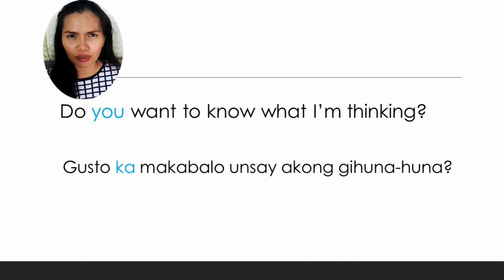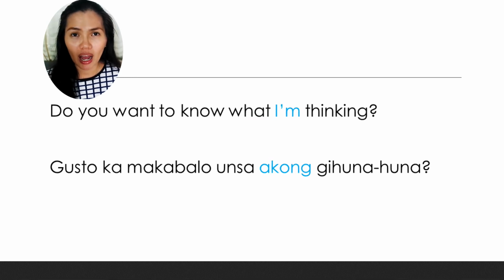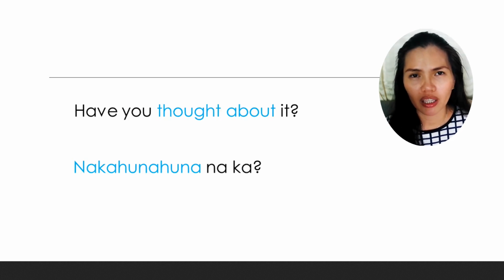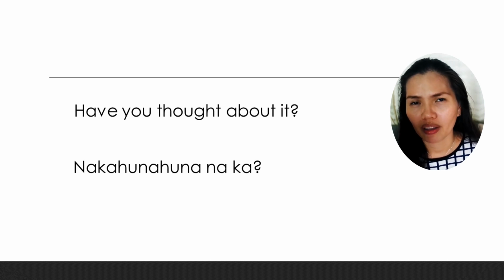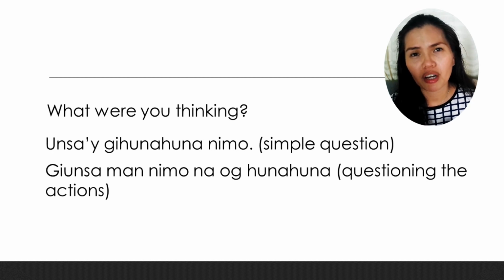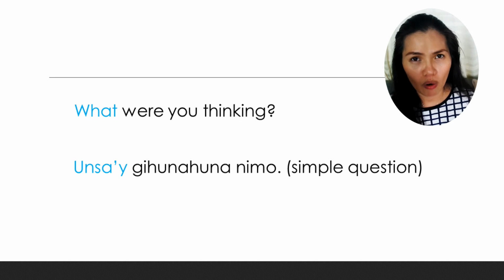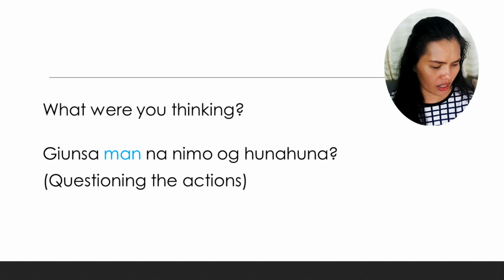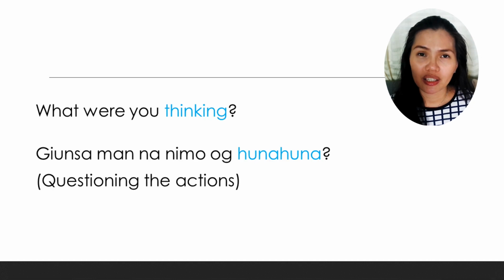TEASER! 10 Ways to use the Verb Think in Bisaya Sentence [English - Basic Bisaya]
This video is only a teaser.